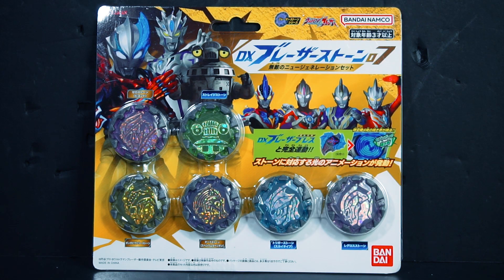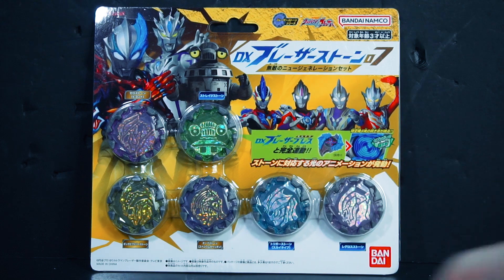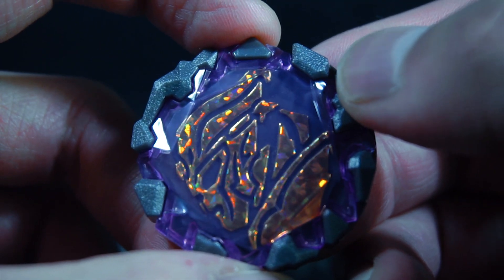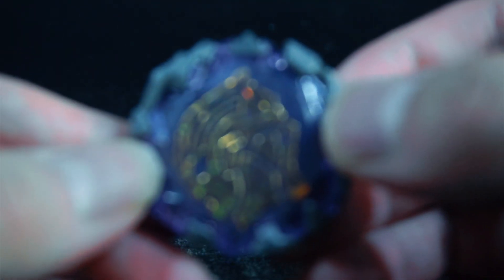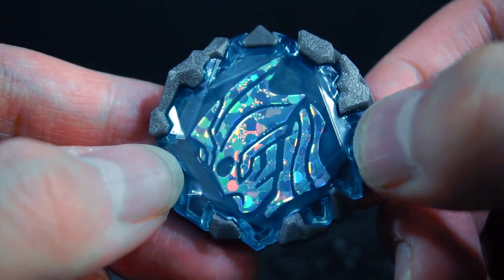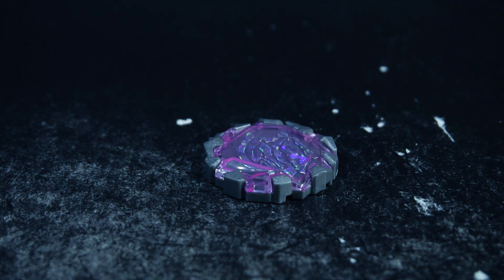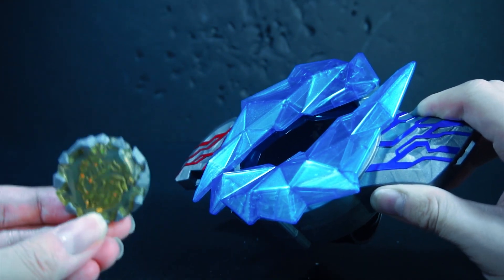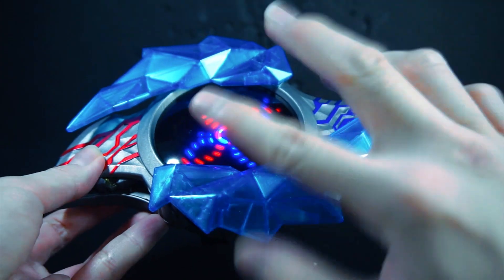DX Blazar Stone 07 (Invincible New Generation Set) Review - Ryder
This is a review of the DX Blazar Stone 07 (Invincible New Generation Set) from Ultraman Blazar.